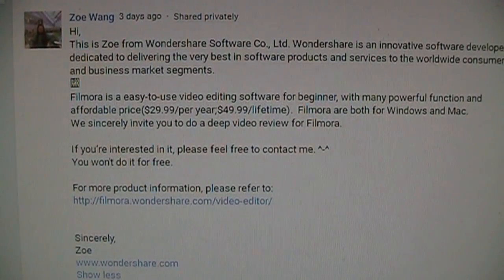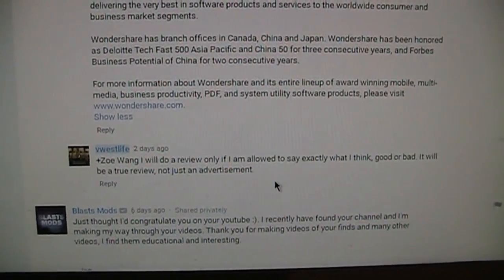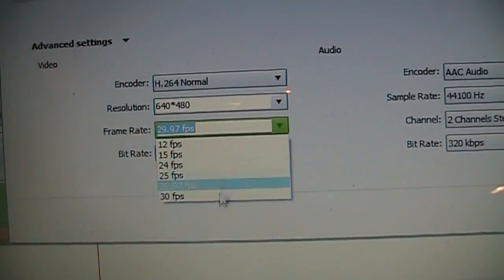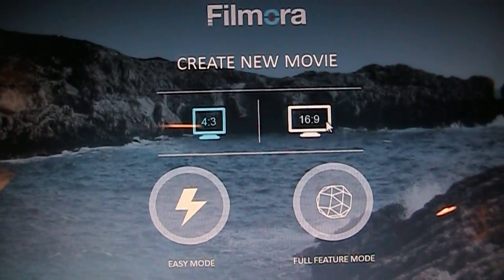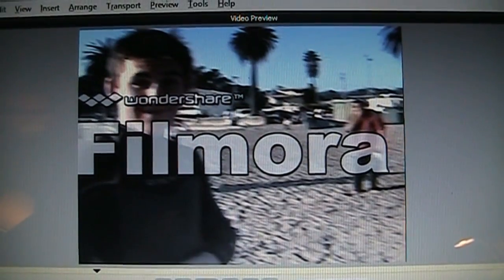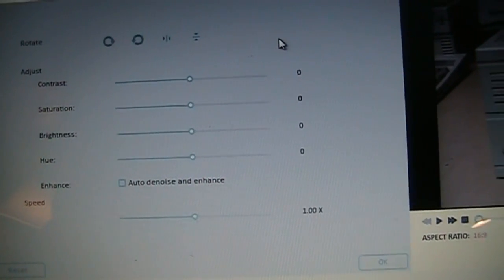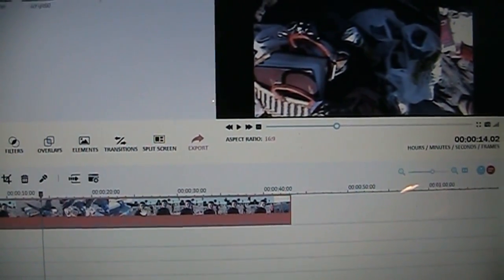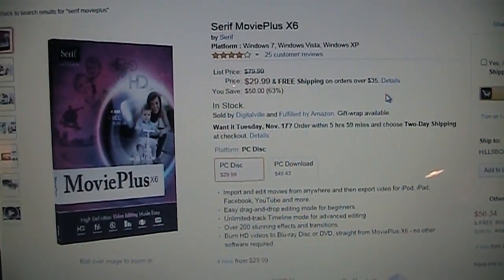An honest review of Wondershare Filmora video editor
Filmora is the new version of Wondershare's Video Editor, with an updated look and some improvements... but is it worth the hype?

Pros:
* Simple design with familiar timeline interface
* Flexible output options (resolution, bitrate, etc.)
* Supports 60 fps output
* Available for Mac or Windows

Cons:
* Timeline is based on 25 fps even when editing 30 or 60 fps video
* No ability to change the aspect ratio of video clips
* Strange quirks when dealing with esoteric video formats
* Lacking in features when compared to other competitively-priced video editors
* From a company with a history of unscrupulous marketing practices